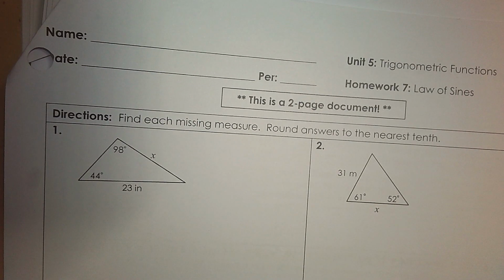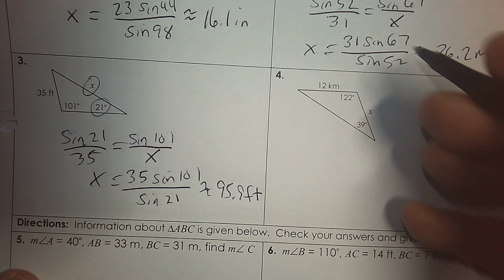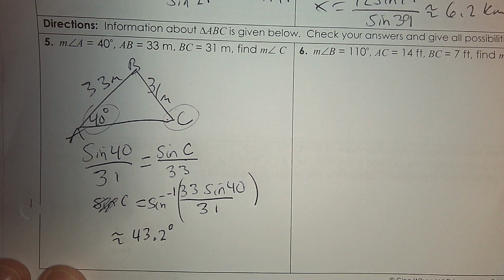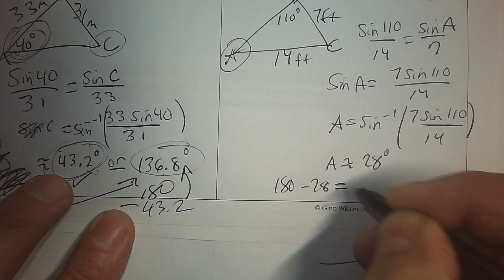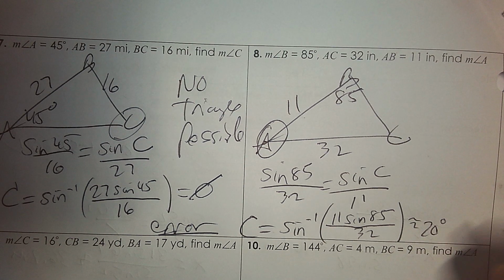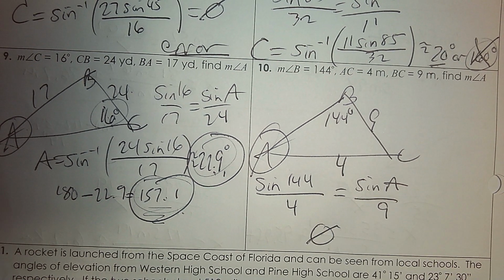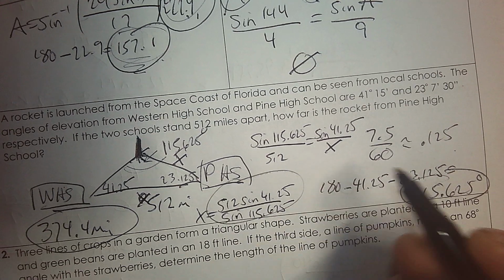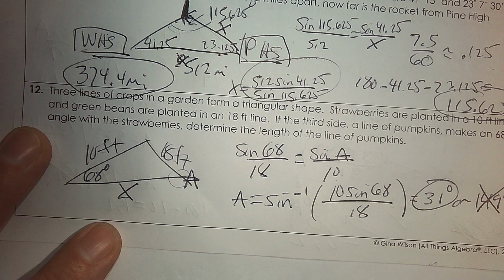HW on Law of SInes